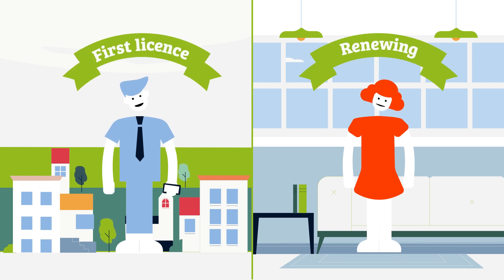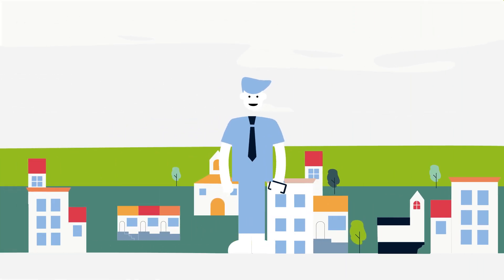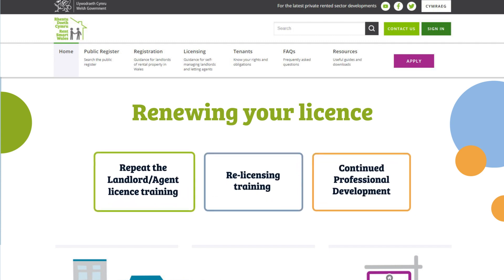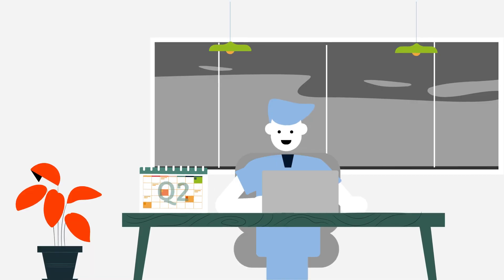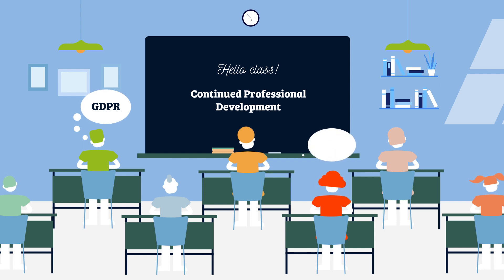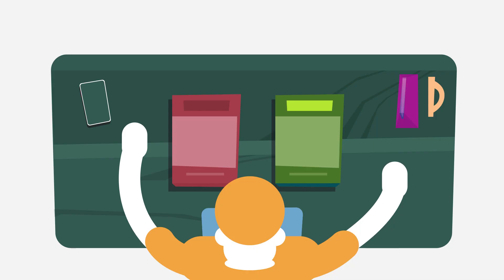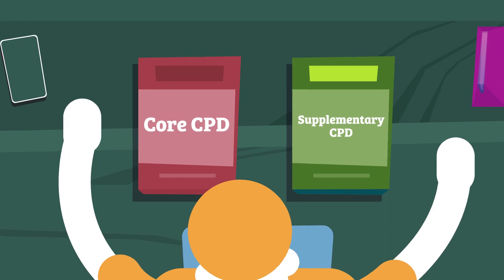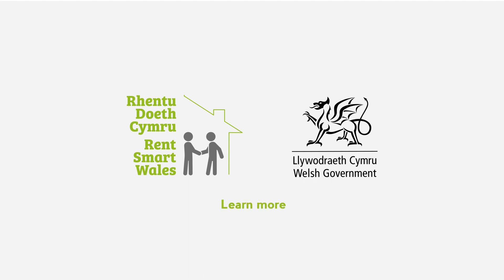Rent Smart Wales - Animated Explainer Video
We create magical animated videos that differentiate your brand and boost campaign performance with a unique and simple alchemical process that ensures you achieve what you want on time and on budget.

 No fuss.

No frustrations.

Nothing left to chance. ✨